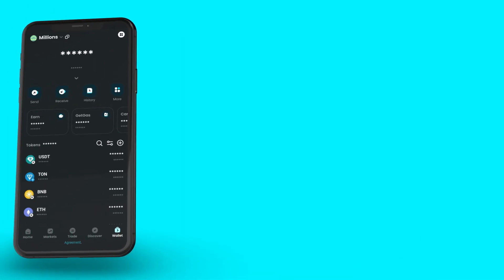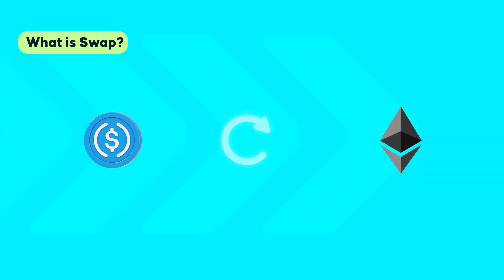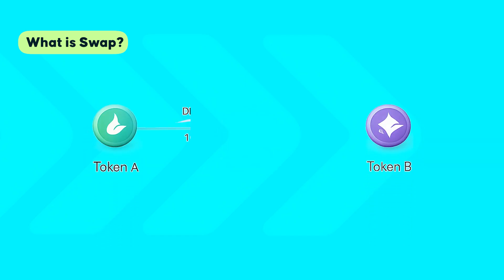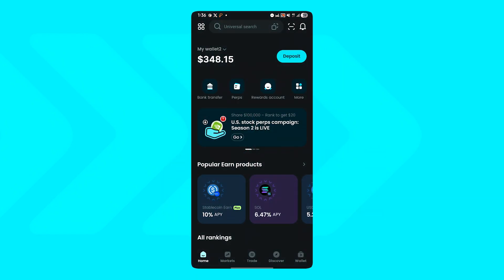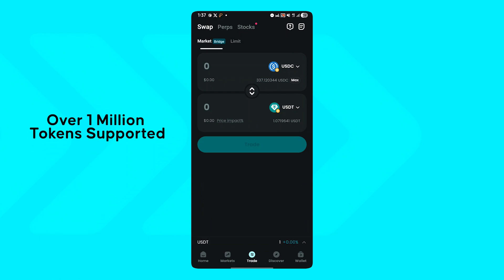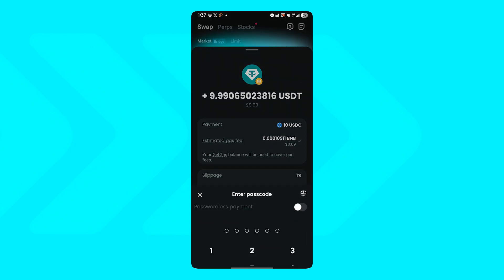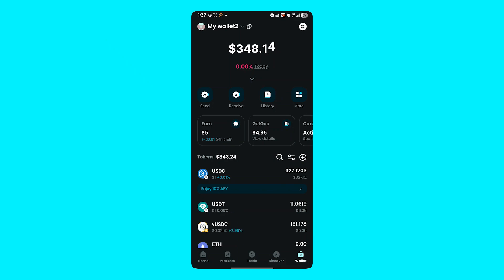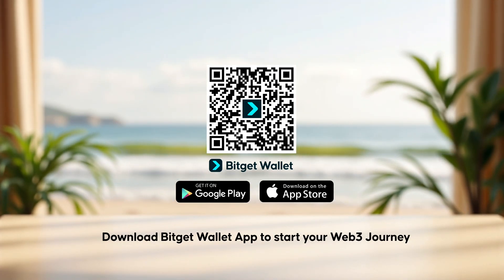Bitget Wallet Tutorial: How to Swap on Bitget Wallet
🎁 Happy Holidays from Bitget Wallet! Use this festive season to secure your assets and prepare your crypto portfolio for a successful 2026. Whether you’re trading, swapping, or exploring the next big Web3 trend, Bitget Wallet is your ultimate gateway.

Welcome to Bitget Wallet's official step-by-step tutorial series! From understanding crypto wallets to unlocking advanced features, our easy guides help you get started and master every aspect of secure digital asset management with Bitget Wallet.

In this episode, we show you "How to Swap on Bitget Wallet". Token swapping is the process of exchanging one cryptocurrency/token for another without converting it to a fiat currency. This feature allows users to trade tokens between different blockchains or ecosystems in a seamless and decentralized manner, without going through centralized exchanges. With more than 130+ blockchains supported and 1M+ tokens available, Bitget Wallet is considered one of the best wallets for token swapping.

Experience Bitget Wallet, where you can Trade, Earn, Pay and Discover in just one App.

📚 Wanna learn about Web3 & blockchain?